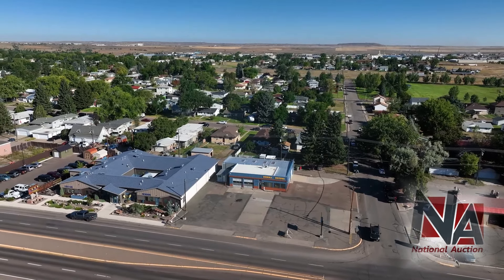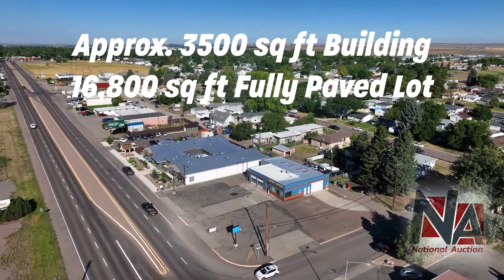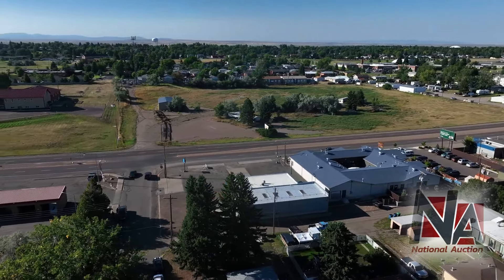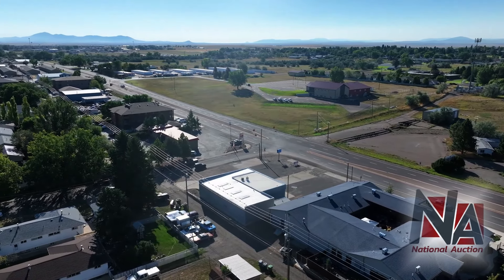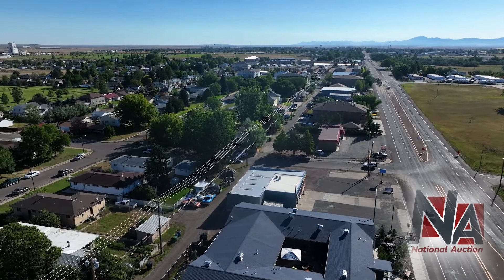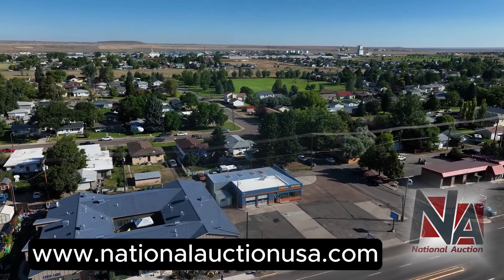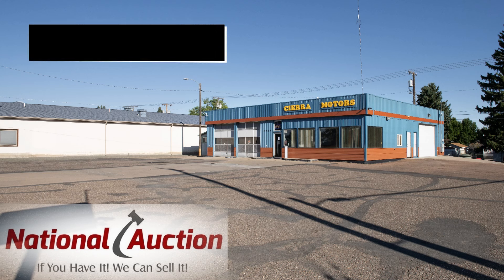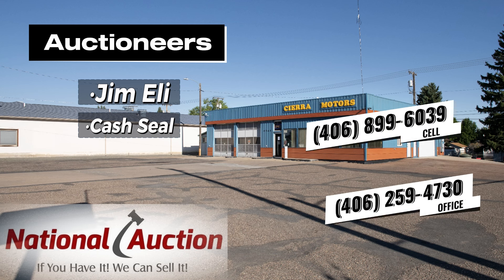Versatile Commercial Property Auction in Great Falls, MT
Real Estate Auction
Prime Commercial Property in Great Falls, MT

Address: 4245 2nd Ave N, Great Falls, MT 59405

Legal Description: MORNINGSIDE ADDITION, S09, T20 N, R04 E, BLOCK 011, Lot 014, LTS 14&15

Preview Dates:
September 27th 3 p.m. to 6 p.m.
October 5th 3 p.m. to 6 p.m.
October 23rd 3 p.m. to 6 p.m.

Don’t miss this opportunity to acquire a versatile commercial property in a high-traffic area on 2nd Ave N in Great Falls, Montana. Near Malmstrom AFB and situated on one of the main streets leading directly to the base, this corner lot offers high daily traffic and easy access from the main street, side street, and alley. The approximately 3,500-square-foot building sits on a 16,800-square-foot fully paved lot, providing ample space and modern amenities ideal for a variety of business uses. Previously a car dealership, the property can continue in that capacity or be adapted for a new chapter.

Property Highlights

Back Shop (Recently Remodeled)
" Size: 28ft x 70ft
" Bathroom with sink and shower
" Air compressor with air lines throughout
" New in-floor drain
" (2) 220v outlets
" (10) 110v outlets
" LED lighting
" (4) skylights
" 16ft x 10ft overhead door
" Walk-through door
" concrete driveway
" (2) gas-forced furnaces

Front Shop
" Size: 26ft x 28ft, with an additional 13ft x 8ft side area
" Overhead HVAC system installed in 2019
" Rooftop AC unit cools both this shop and office areas
" LED lighting
" (2) 10ft x 10ft roll-up doors
" Recently cleaned floor drain
" Bathroom with newer toilet and vanity

Office Space
" Entryway Office: 12ft x 14ft with large windows for natural light
" Additional Office: 16ft x 12ft, also featuring large windows

Exterior and Other Features
" Metal siding on the complete building
" Metal roof on the newer addition
" Membrane roof on the original building
" Alert security system with cameras
" Fully paved 16,800 square foot lot
" Main street, side street, and alley access
" (2) LED streetlights for enhanced visibility
" Exterior street sign

This property is not just a building; it's a comprehensive commercial space ready to support your business operations with modern amenities and strategic location benefits. Whether you're looking to continue its legacy as a car dealership or start something new, this property offers the flexibility and features you need.